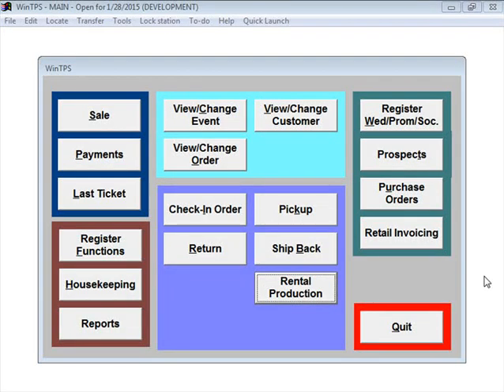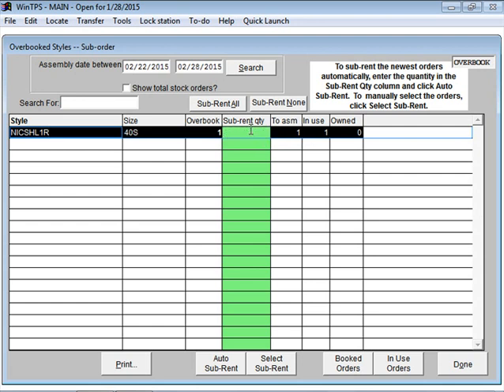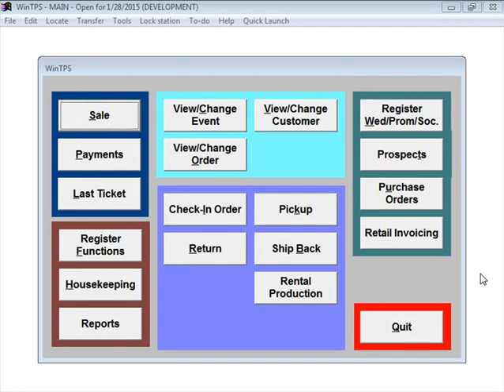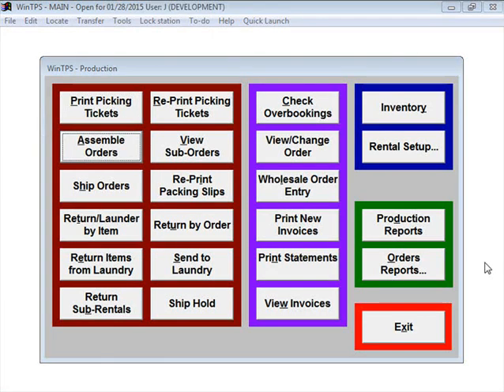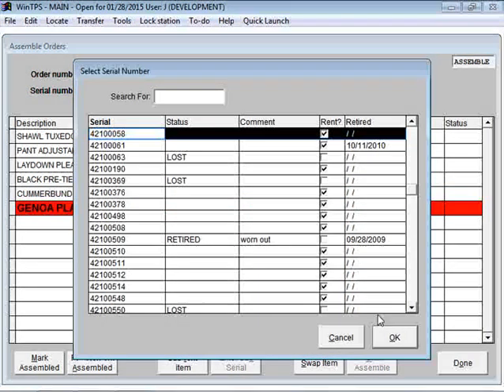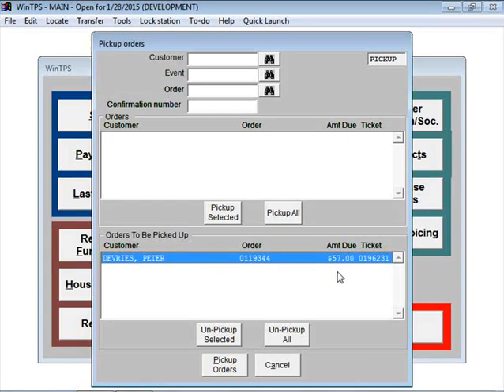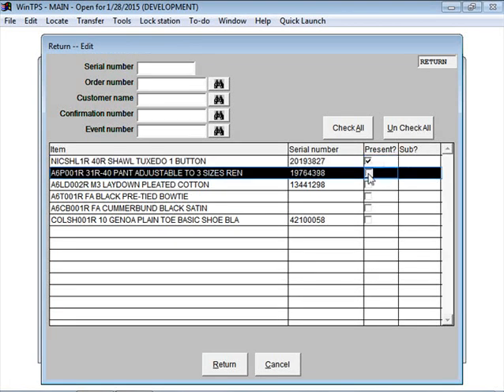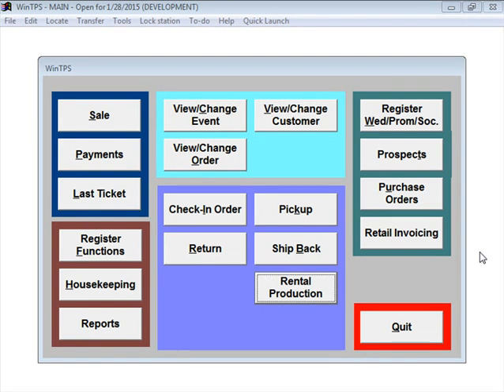WinTPS Plant Production Short Demo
WinTPS Plant Production 30 minute overview of the tuxedo rental production system as it would work with the tuxedo Point of sale system.  Review the Tixedo POS demo first.